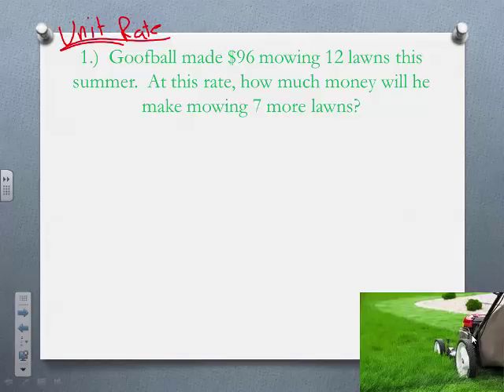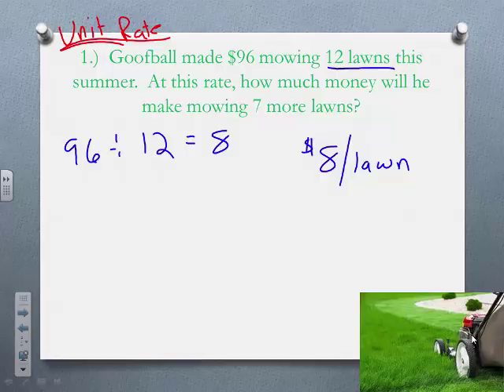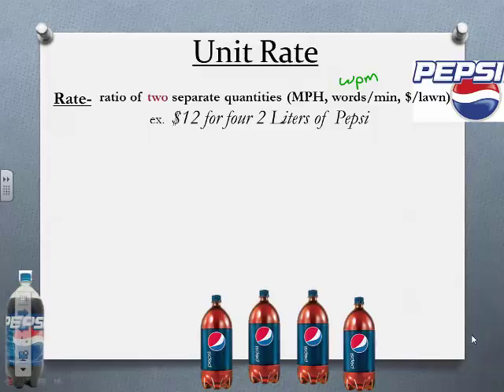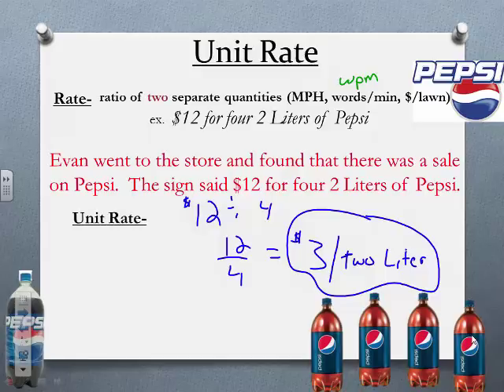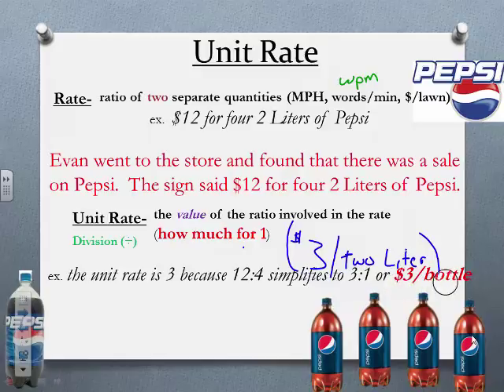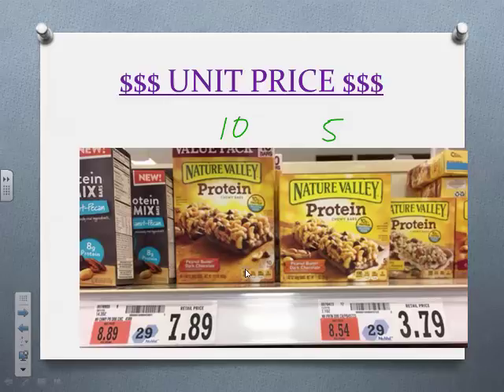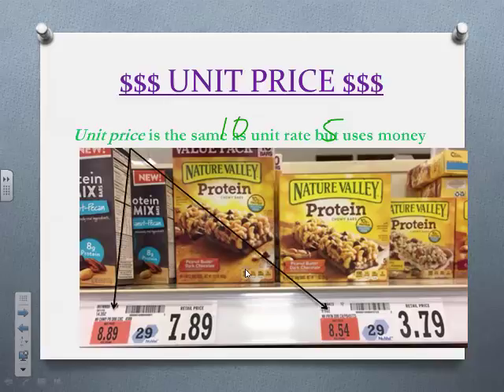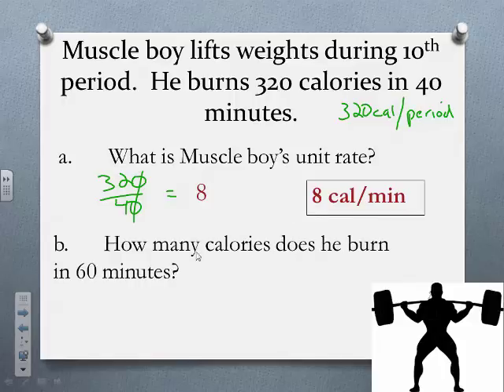Unit rate day 1 intro